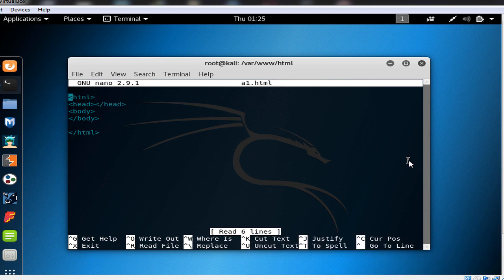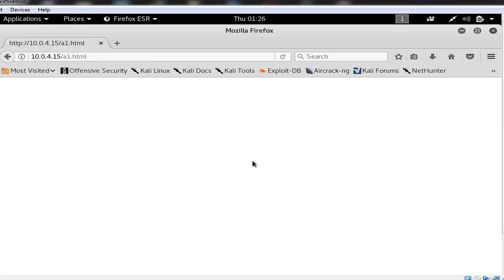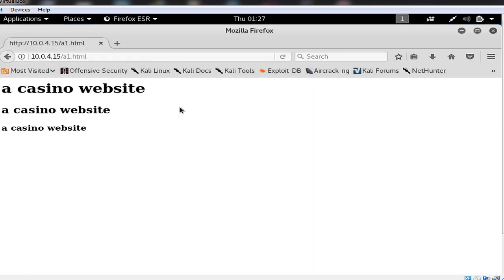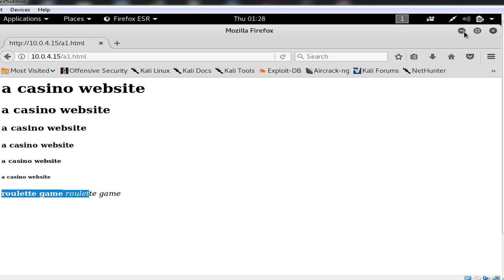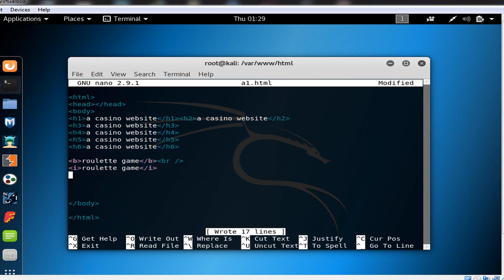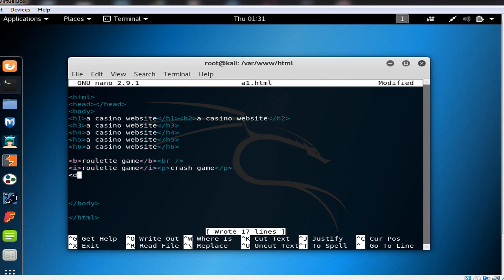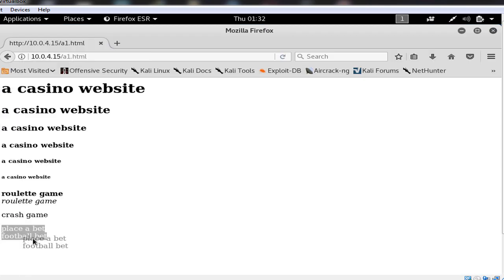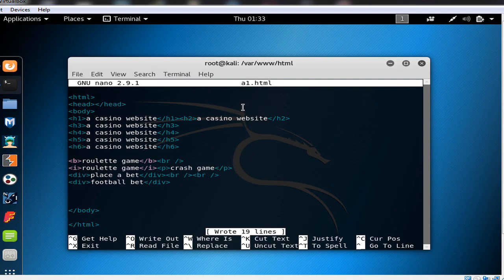html basic tags